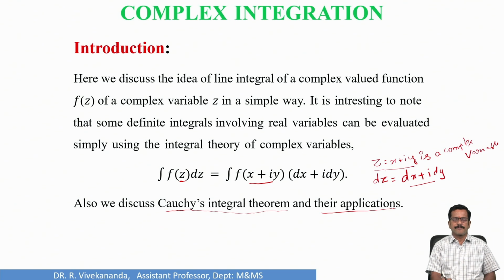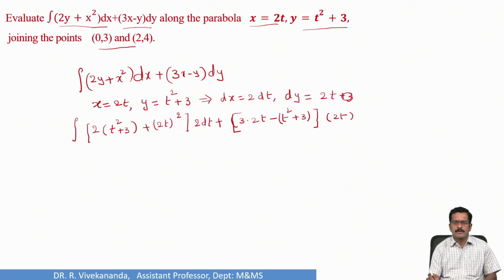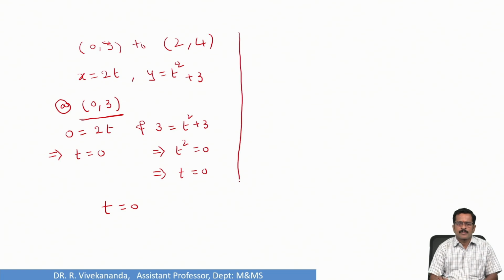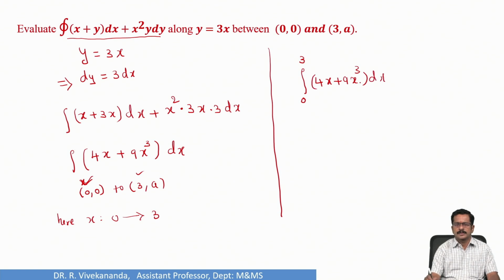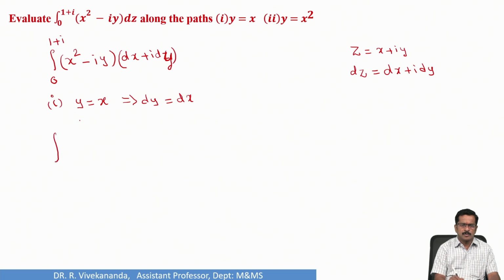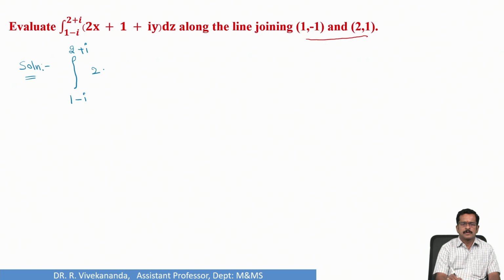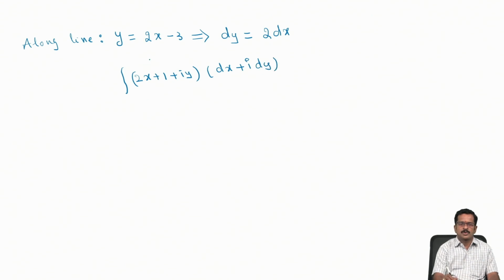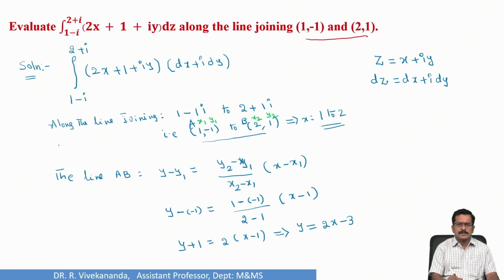Complex Integration - Integration along line/arc by Dr. R Vivekananda